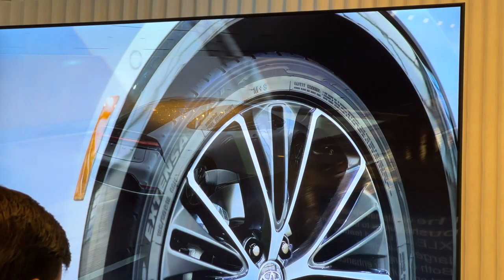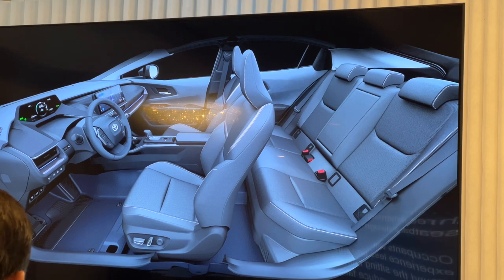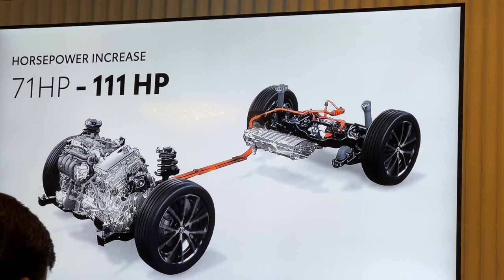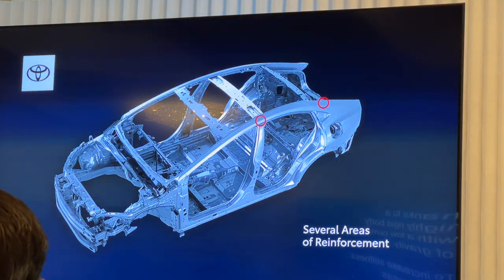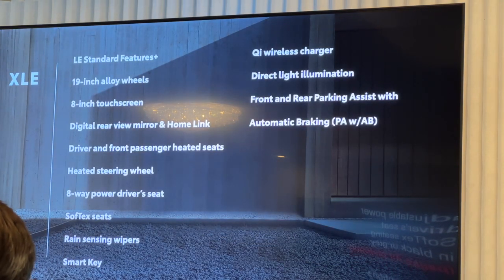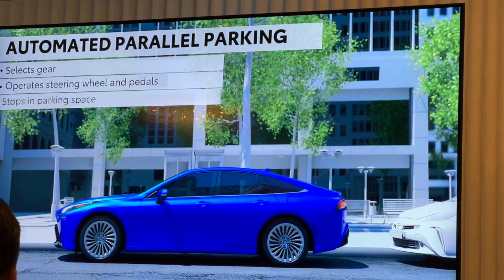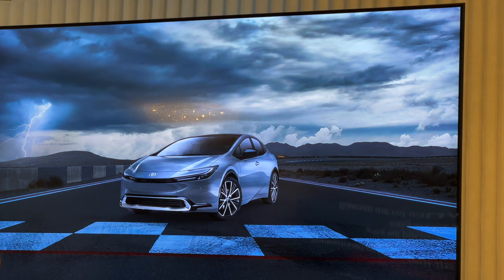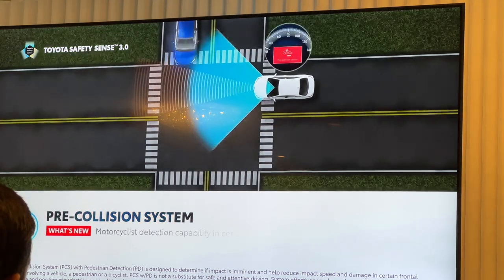Unleashing the Future: Discover the Groundbreaking 2023 Toyota Prius Hybrid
Special Features 2023 Toyota Prius Hybrid Introduction. Thomas details the new Prius wheels, driving experience, suspension, front and rear torque control, and much more for invited journalists. The introduction was held in Del Mar, CA. View the entire event
Unique to AutoNetwork.com.